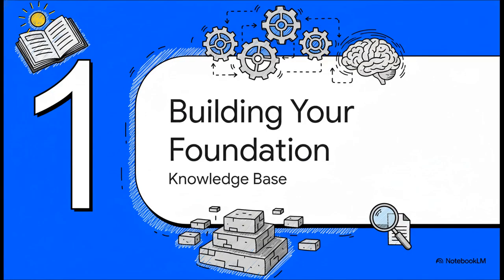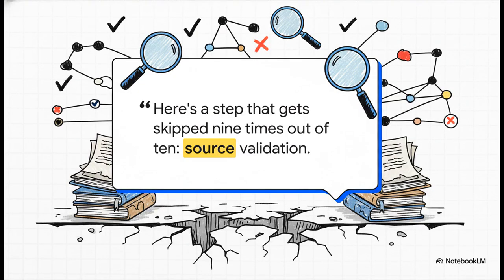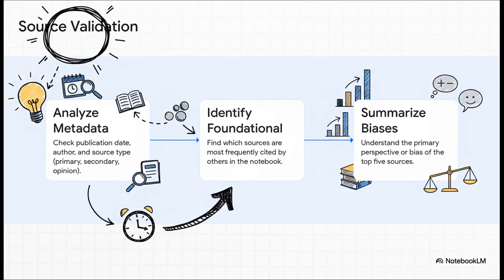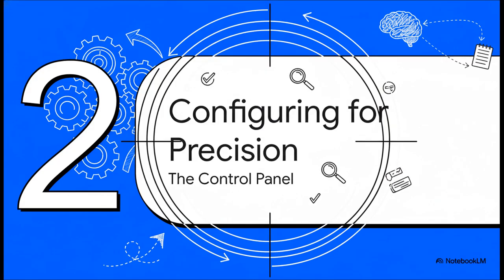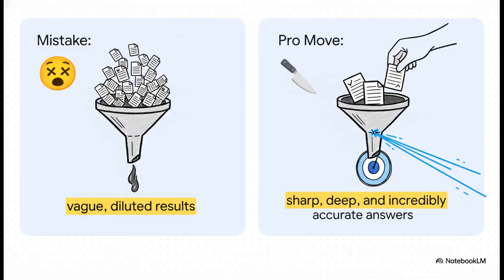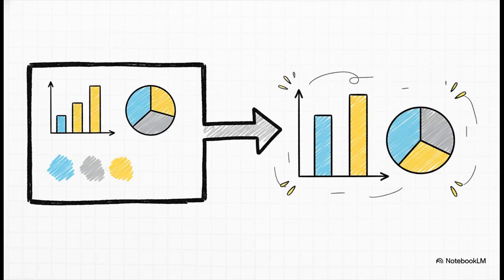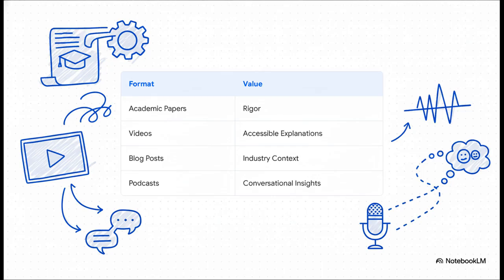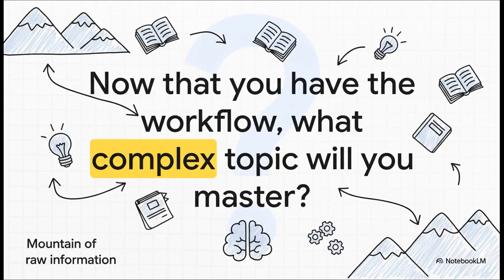Simplify - how to Use Notebooklm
Although NotebookLM is seen by most users as a simple chatbot, it is actually a research intelligence system for independent sourcing, validation, and quick content creation (infographics and presentations).

You may create topic-specific notebooks and use Deep Research for agentic source discovery, which quickly eliminates unsuccessful or paywalled sources, discovers 50 sources, creates a research report, and imports citations.

You may benefit from a methodology for three-step source validation: To lessen hallucinations and increase dependability, create a table containing the publication date, author credentials, and source type, identify the most referenced sources, and explain bias and viewpoint.